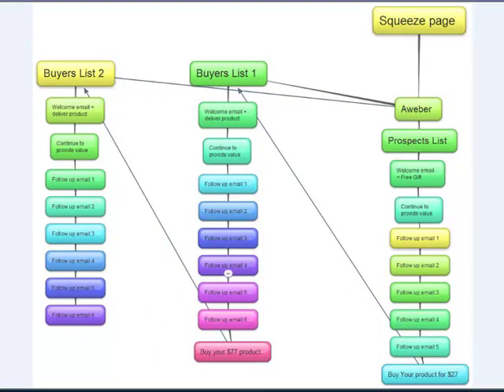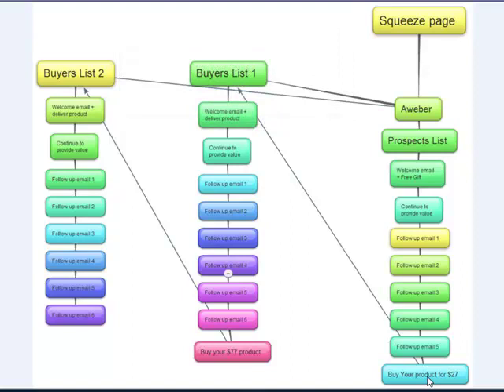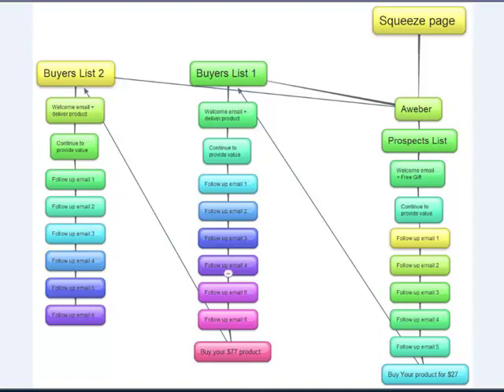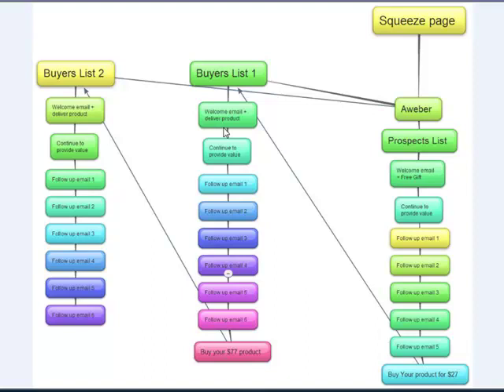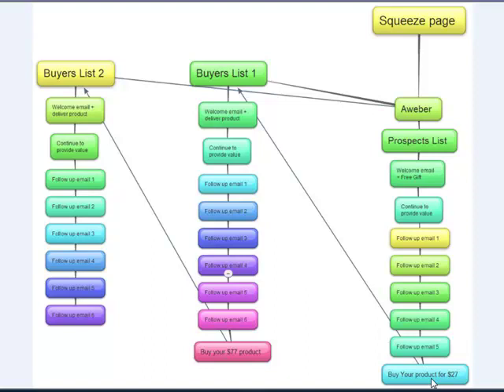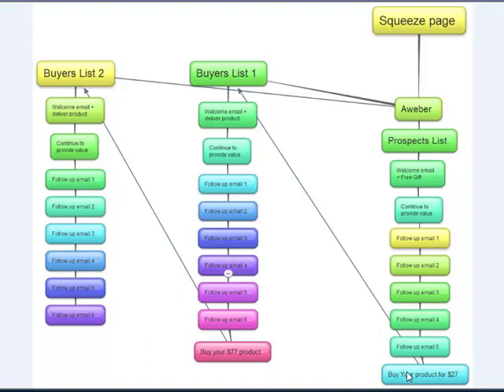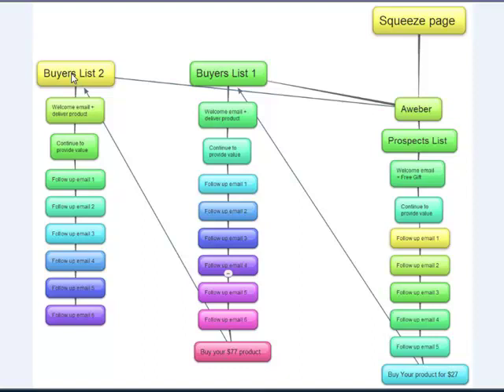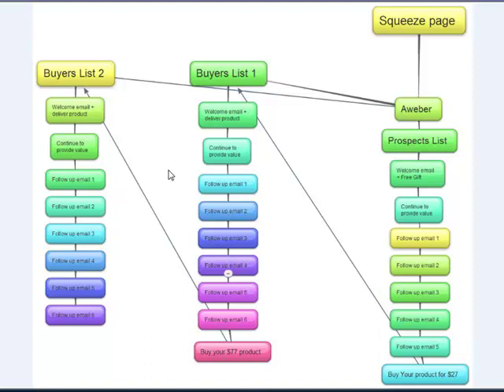Video 4 - Sales Funnel When You're Selling x2 Products